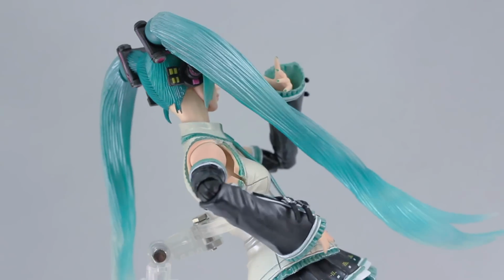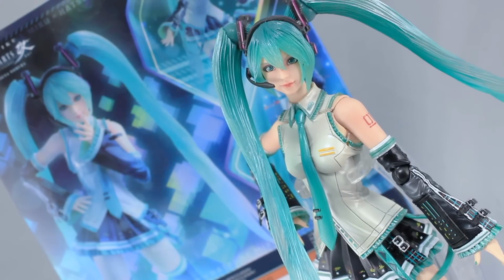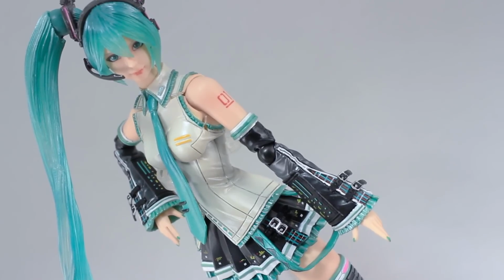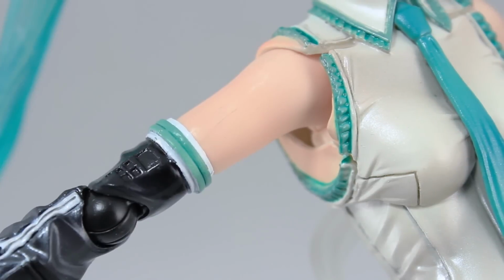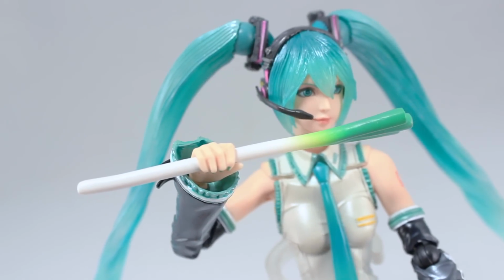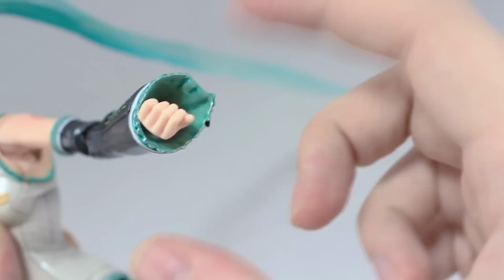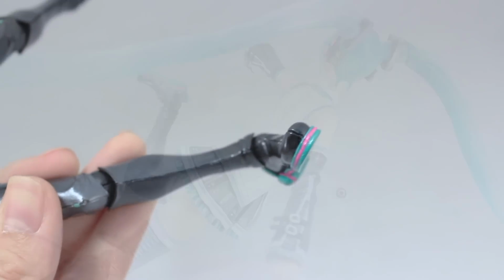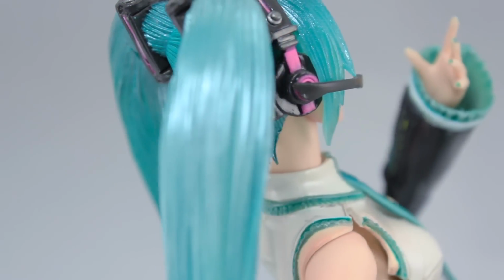Variant Play Arts 改 Kai | Hatsune Miku - VOCALOID - Figure Review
The VOCALOID Hatsune Miku gets the Variant Play Arts Kai treatment and a Tetsuya Nomura makeover!